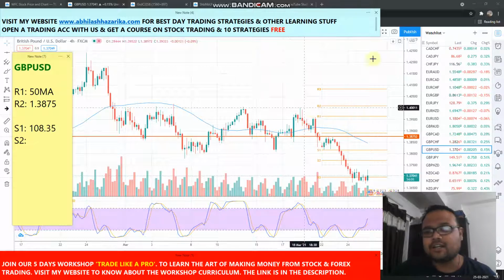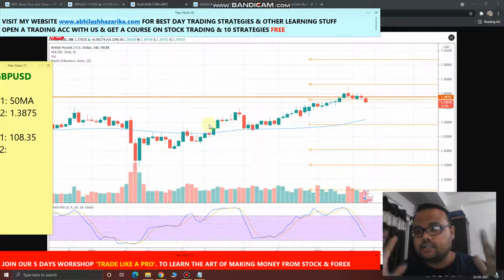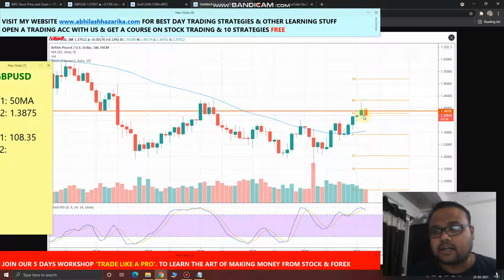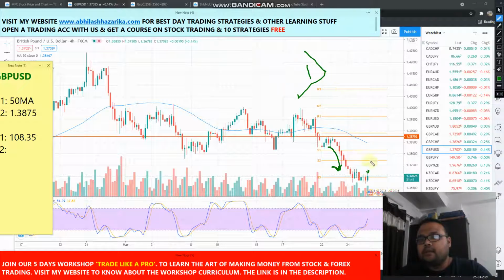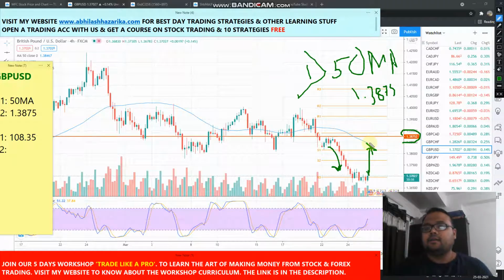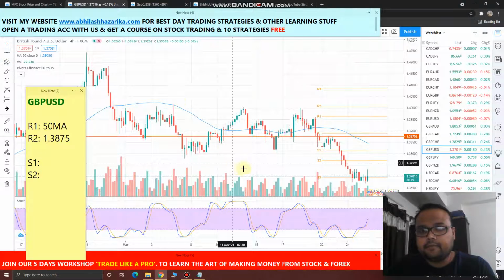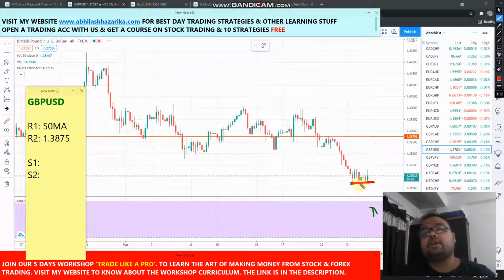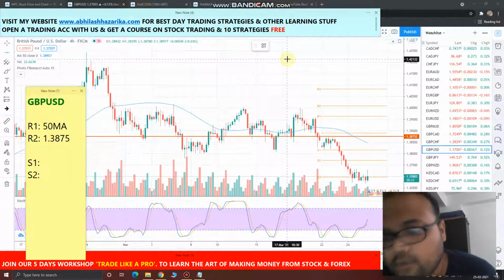GBP USD Analysis Today 26 MAR 2021 | GBP USD forecast today | GBPUSD trading strategy today